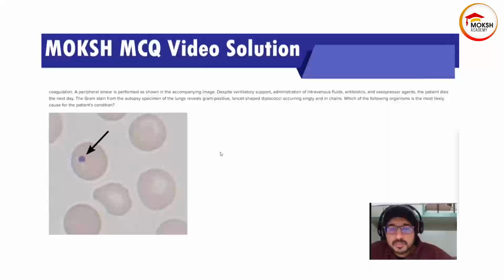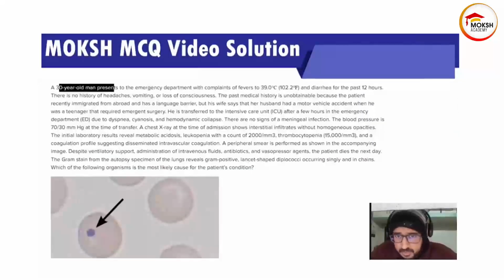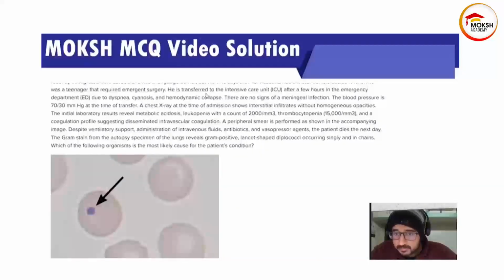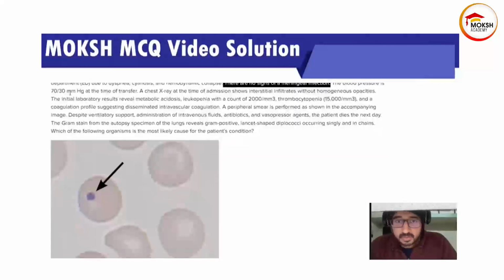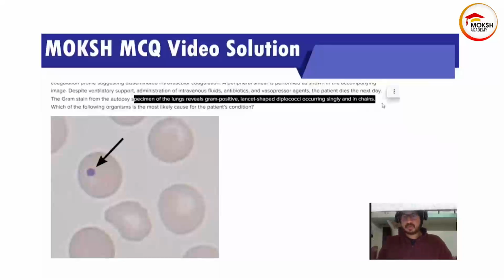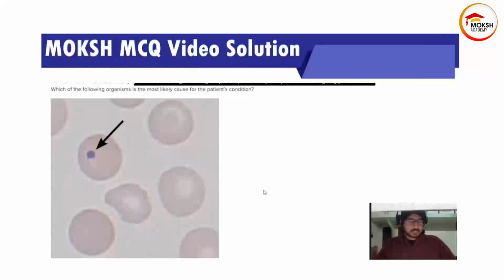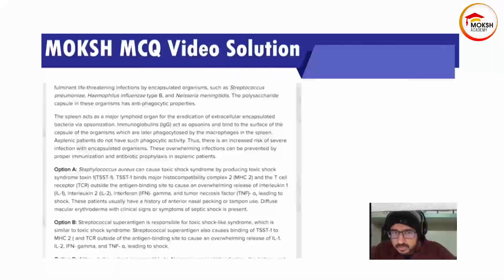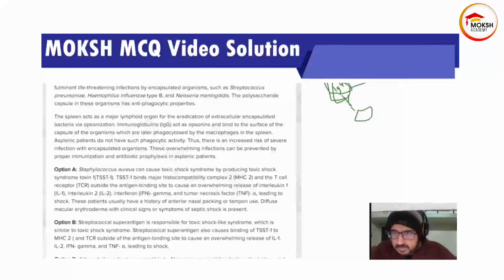Academic Workout #406: Microbiology | Major Gram Positive Bacteria | Streptococci | Dr. Rishi